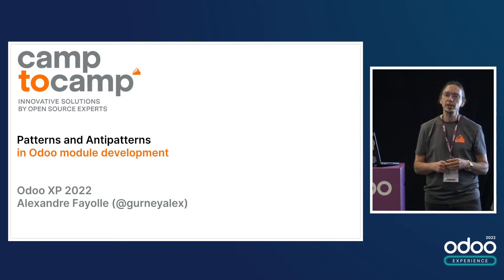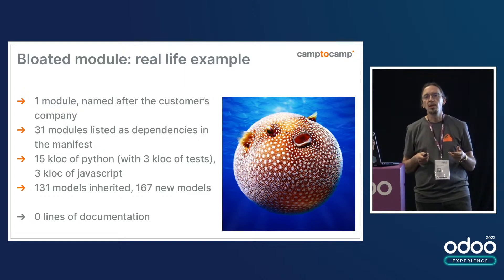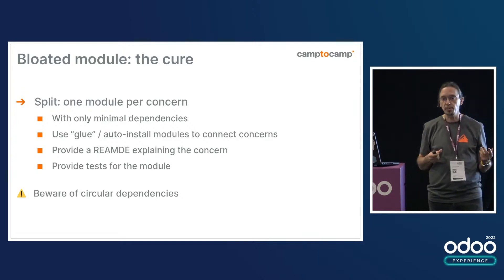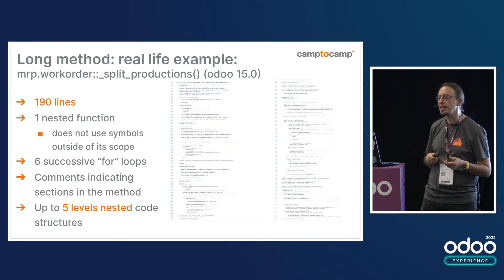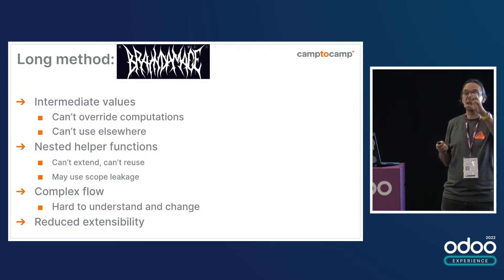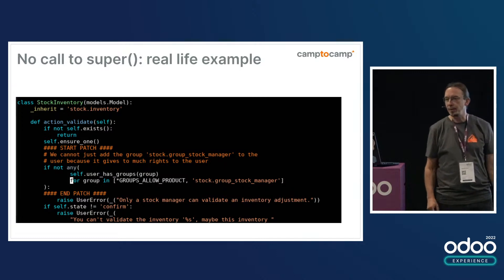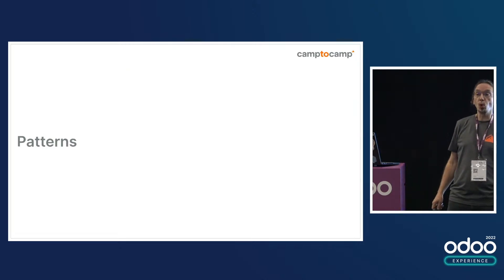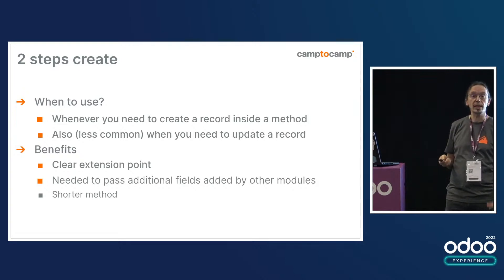Patterns and antipatterns in Odoo module development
There are a number of patterns commonly found in Odoo module development. Old-time developers know them, even if they do not consciously apply them as patterns. There are also many anti-patterns that can lead to inefficient and even, sometimes, insecure code.

These are also known by old-time Odoo developers and normally only discussed in the dim-lit backrooms of a few Belgian bars close to the Odoo Experience conference center, among a handful of grizzled developers.

This year no more, and youngsters will get a chance to access this precious knowledge.

Key learnings:
After attending this talk, you will learn how to structure business models to avoid performance and security issues, ease extensibility, and avoid being flagged as a noob by code reviewers.

Target audience:
Odoo module developers with some experience in the framework, but beginners are welcome too. Prior knowledge of module development is expected.

Added value for the target audience:
- Write better-structured models.
- Gain some insights about things you may be doing wrong.
- Make your code easier to extend.
- Earn respect from your colleagues who were not lucky enough to attend the conference.